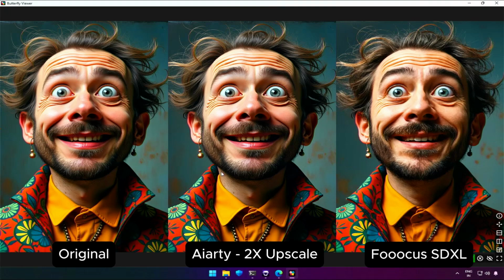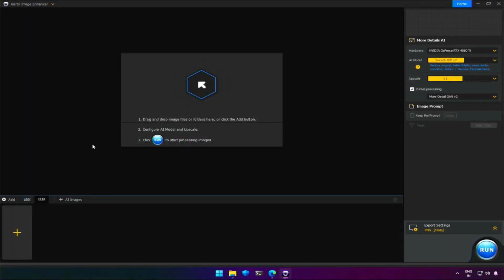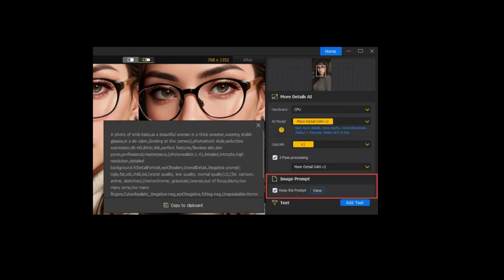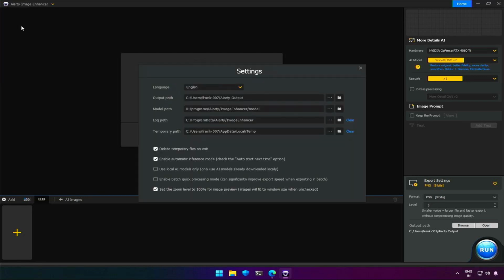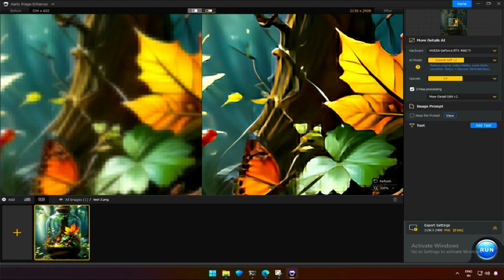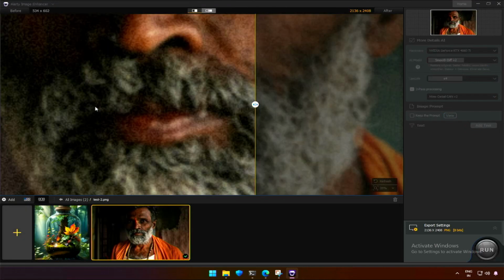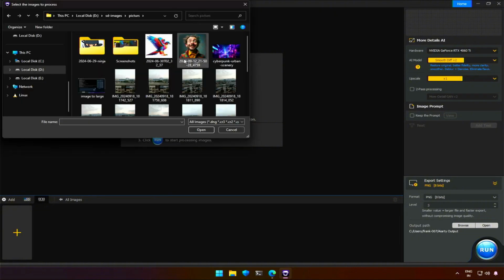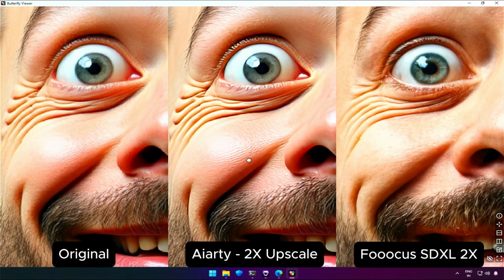Enhance Photo Quality - Aiarty Image Enhancer VS Fooocus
🔥 Get Aiarty Image Enhancer and Midjourney monthly plan🔥

Enhance your creativity by AI-Driven Image Enhancement with Aiarty Image Enhancer!

Take your AI generated image by Flux / Stable Diffusion to the next level with Aiarty Image Enhancer, the cutting-edge software that harnesses the power of Artificial Intelligence to enhance and upscale your images like never before!

In this video, we'll look at three main types of images that can be enhanced with Image Enhancer:
1. Low resolution object Images specially by stable diffusion 1.5
2. Noisy photograph
3. 1024-pixel image by Stable Diffusion / Flux
Each type of image can be optimized with a specialized AI model offered by Aiarty Image Enhancer. But that's not all!
We'll also compare AIarty with Stable Diffusion upscale, so you can see the difference for yourself.

With AIarty, you can:
1. Enhance image quality with precision and accuracy
2. Upscale images up to 8 times without losing detail or clarity
Try AIarty Image Enhancer from the above given link today and take your creativity to the next level

0:00 Introduction
3:17 Upscale Image using Aiarty
4:21 Enhance Image using Aiarty
6:26 Upscaled image comparison Aiarty vs SDXL
7:46 Download Free Aiarty image enhancer